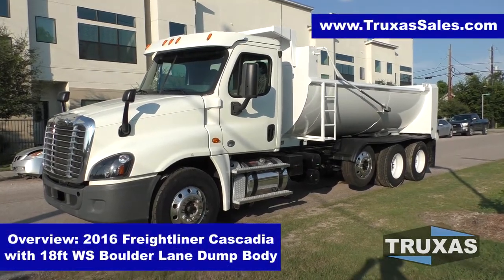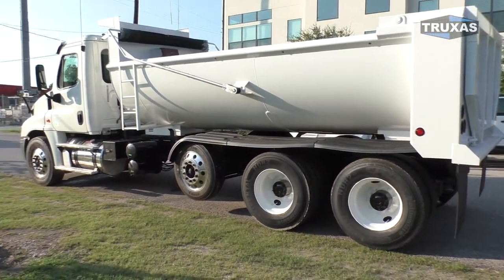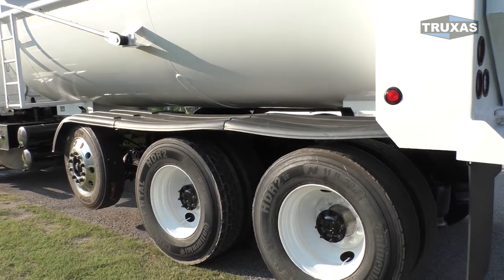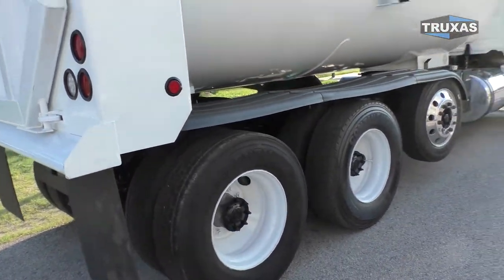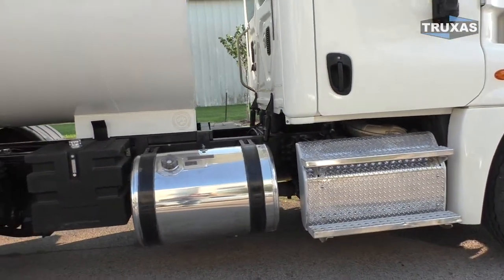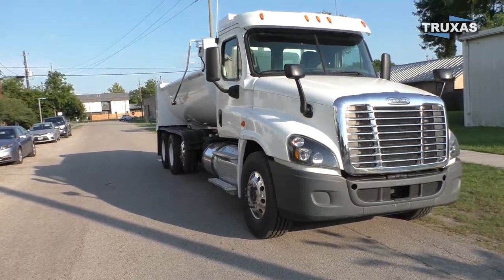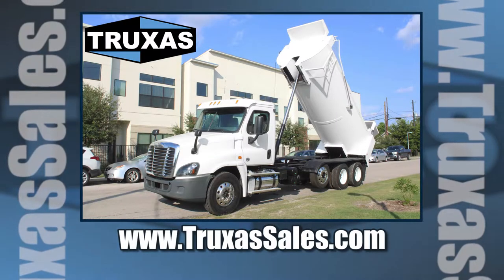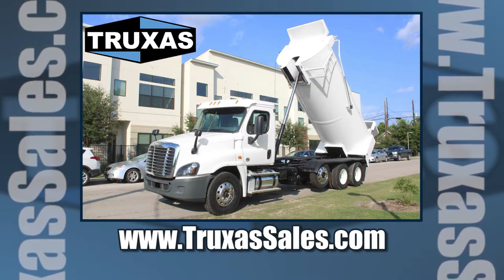Overview: 2016 Freightliner Cascadia with 18ft WS Boulder Lane Dump Body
2016 Freightliner Cascadia 4-axle dump truck with 18ft Boulder Lane Weight Saving Dump Body, steerable lift axle, electric tarp system, and high lift tailgate.